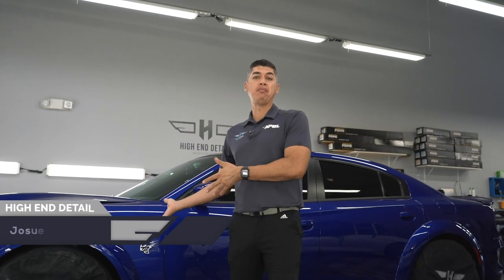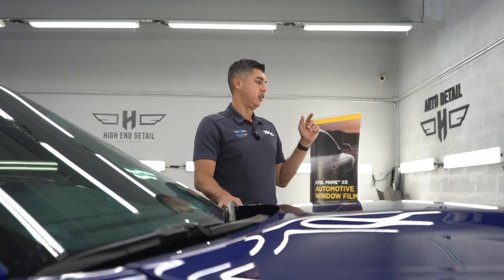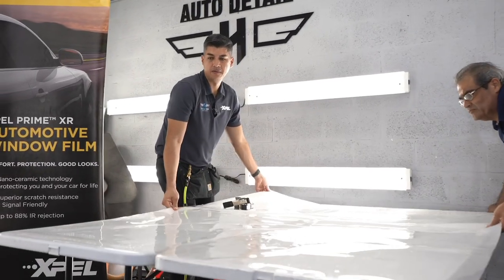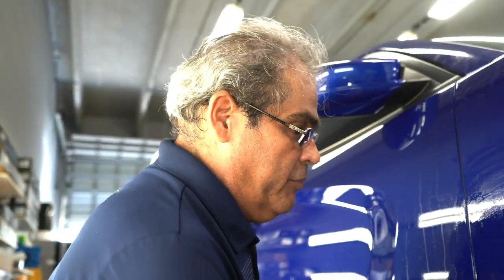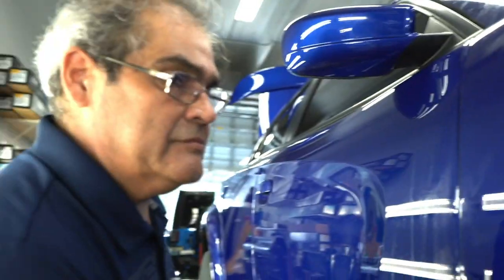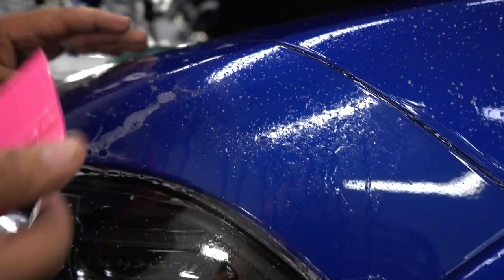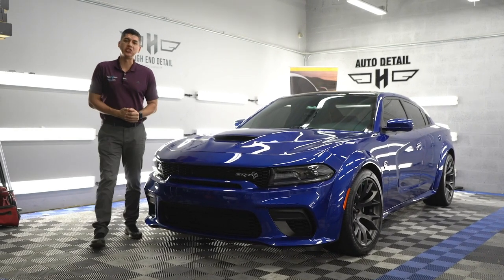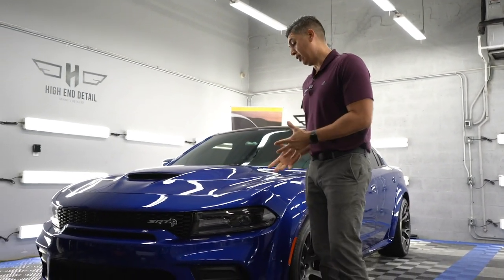2020 DODGE CHARGER | HELLCAT WIDEBODY | CERAMIC COATING | PAINT PROTECTION FILM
Another hellcat widebody Dodge Charger stopped by our shop for some much-needed protection! This hellcat was wrapped with a paint protection film on all the front-end pieces. The Hood, bumper, fenders, headlights, and rearview mirrors were wrapped with this protective film. The rest of the vehicle was polished and ceramic coated with a premium ceramic coating. We also used Xpel XR + ceramic window tinting.

- **Sony α7R IV Full-frame Mirrorless Interchangeable Lens Camera:**

- **Sony SEL2470GM E-Mount Camera Lens**
FE 24-70 mm F2.8 G Master Full Frame Standard Zoom Lens:

- **Rode Wireless GO II Dual Compact Digital Wireless Microphone System**
with 2X Transmitters and 1x Receiver**

**DJI Ronin-SC Handheld 3-Axis Gimbal Stabilizer for Sony Mirrorless Camera, (a7 III, a7RIII, a7R IV, a6600) Pro Video**

**Amazon window film installation must haves!**

- Do not roll Stickers:
- Protect your car door with Tuck Tape
- Squeegees we love:
- Microfiber Windshield Water Absorbing rope:
- Microfiber Towels:

**High End Detail Paint Protection & Window Tinting**